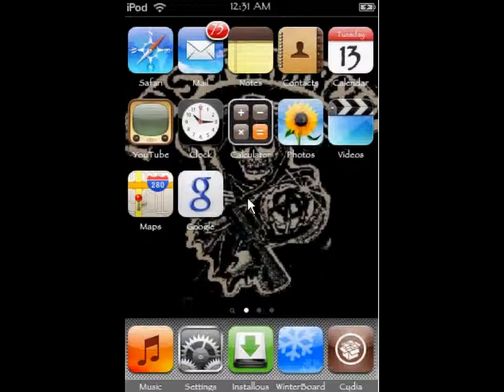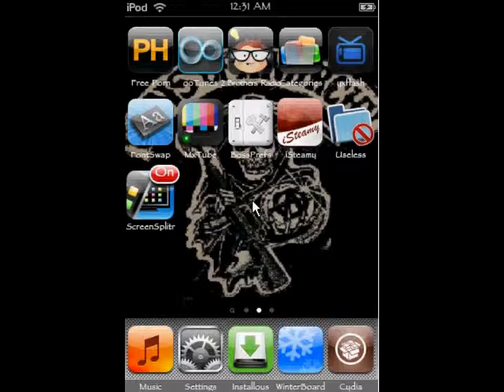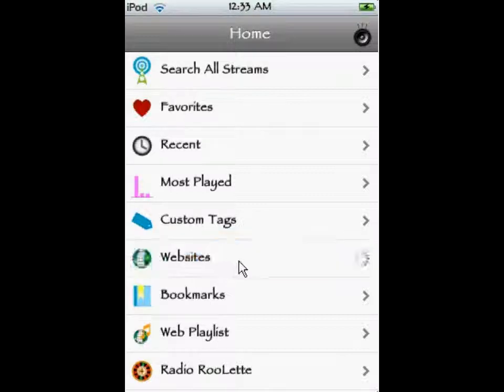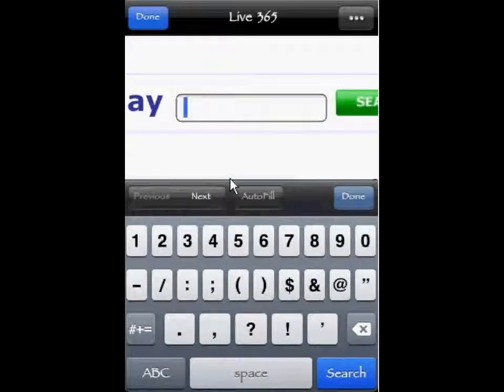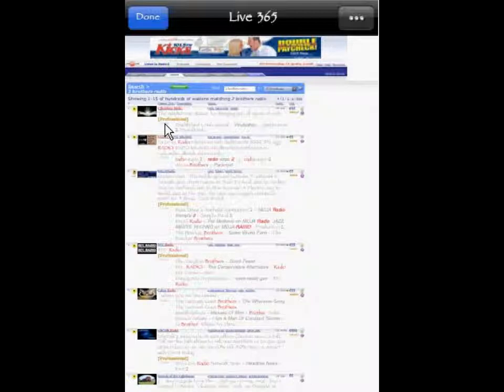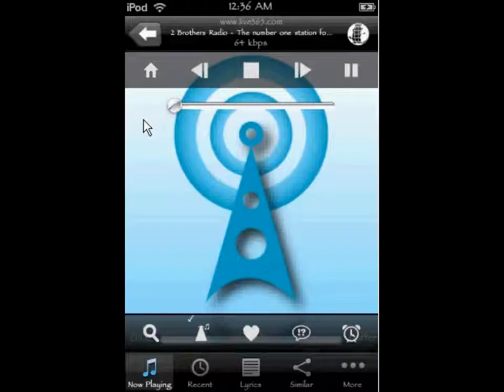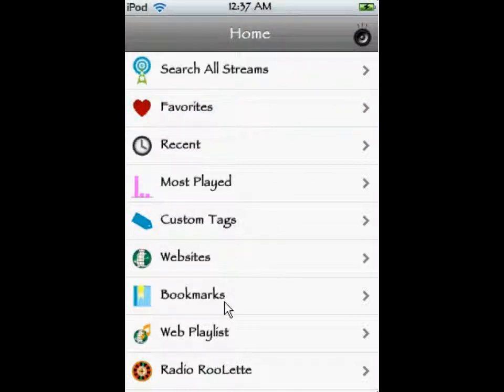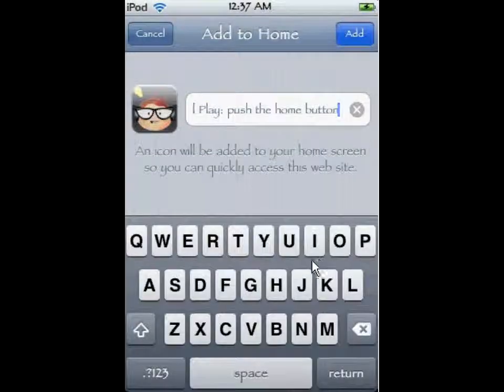2 Brothers Radio Ipod App Tutorial